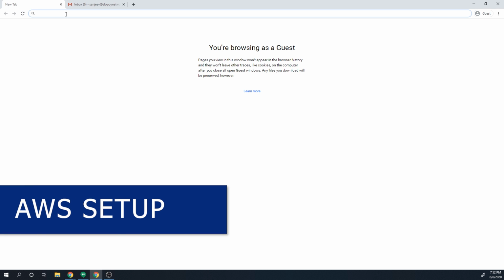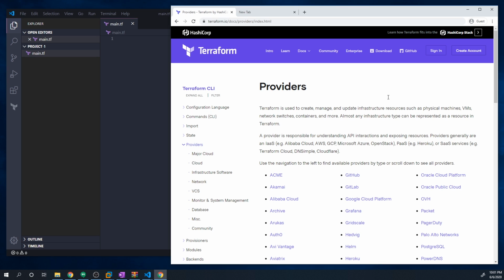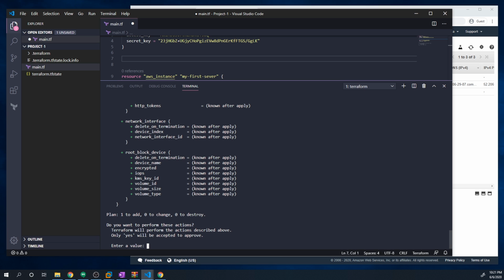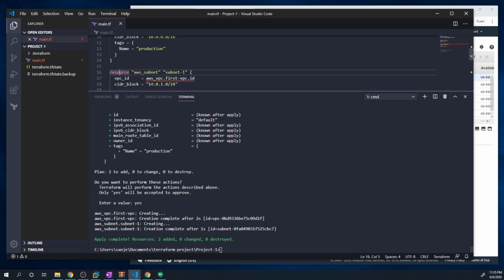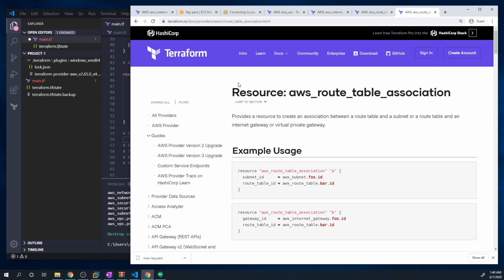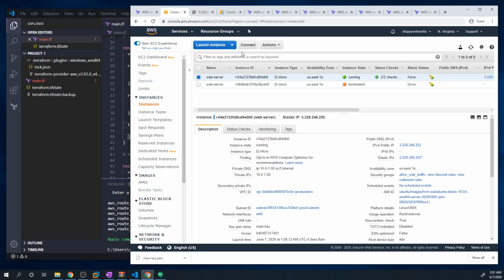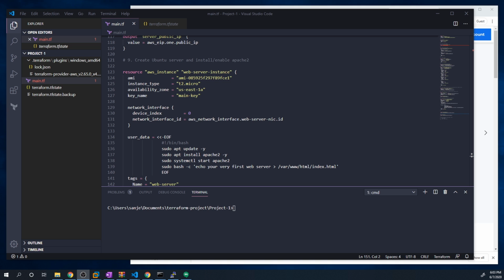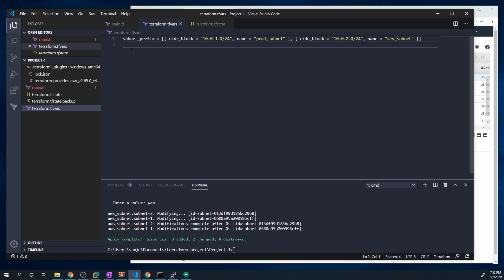Terraform Crash Course: Cloud/AWS Automation 2.5hrs!!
In this course you will learn what Terraform is and how it can be utilized to manage and automate your AWS cloud infrastructure. We'll start off by setting up a free AWS account to play around with and move on to setting up and installing Terraform on Windows/MAC/Linux machine.

From there we'll move on to deploying our first resource through terraform and learning other core concepts. You'll even get a chance to setup a simple web server in AWS.

TimeStamps:

00:00 Intro
01:54 AWS Setup
05:59 Windows Setup
10:04 Mac Setup
13:11 Linux Install
17:39 VSCode
20:51 Terraform Overview
43:31 Modifying Resources
50:30 Deleting Resources
54:55 Referencing Resources
01:04:47 Terraform Files
01:09:45 Practice Project
01:50:32 Terraform State Commands
01:54:05 Terraform Output
02:00:39 Target Resources
02:03:46 Terraform Variables

-Sanjeev Thiyagarajan